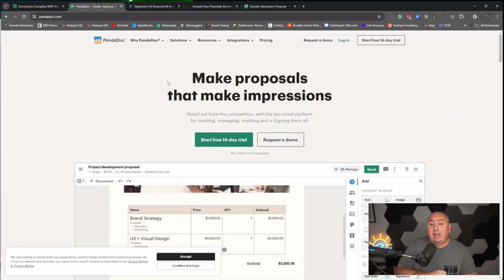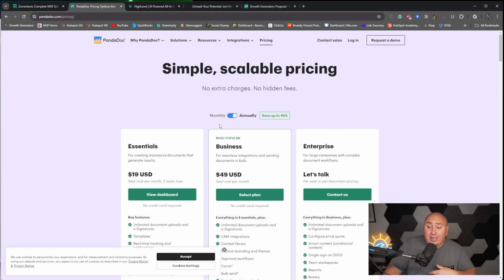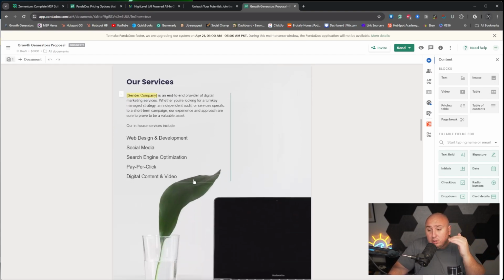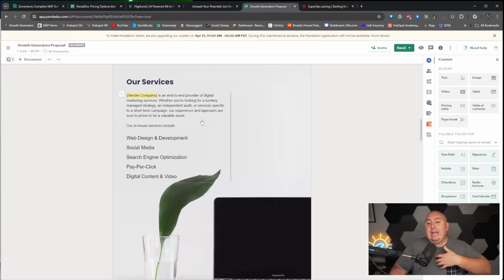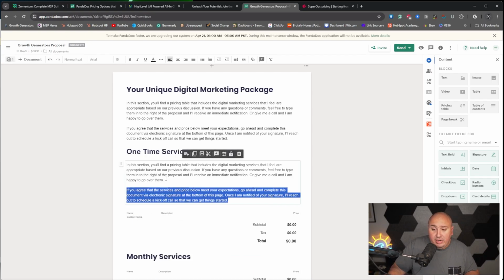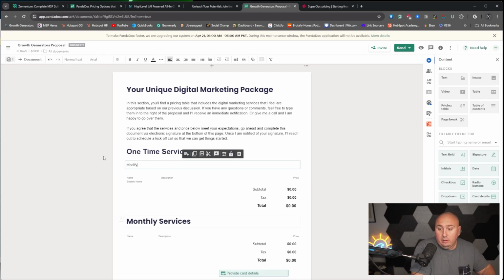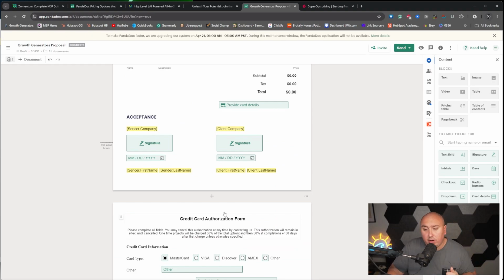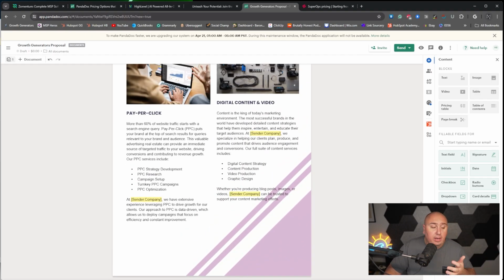How To Craft an MSP Proposal That Wins: An Easy To Follow Guide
Are you a new MSP business owner looking to land your first client? Crafting a compelling proposal is your key to success. In this detailed video, we walk you through the crucial elements of creating an MSP proposal that not only meets the needs of your potential clients but also stands out from the competition. Whether you're offering managed IT, cloud services, or cybersecurity, we cover everything from pricing models to service level agreements. Get expert tips on how to tailor your proposal to specific client needs, present your services clearly, and avoid common pitfalls that could undermine your efforts. Let's make your MSP journey a success together!